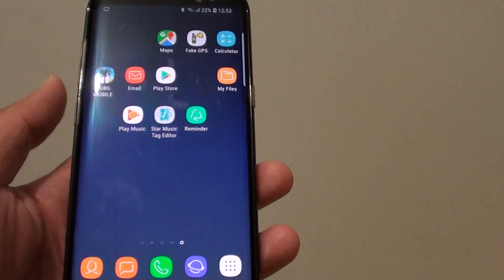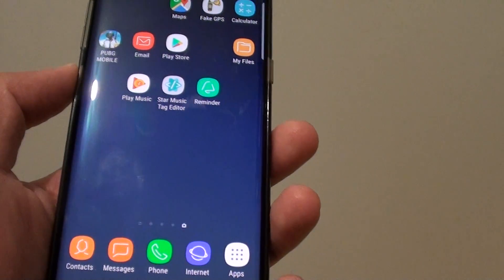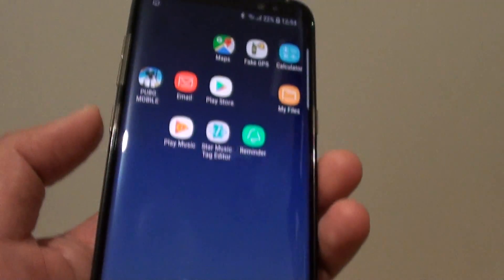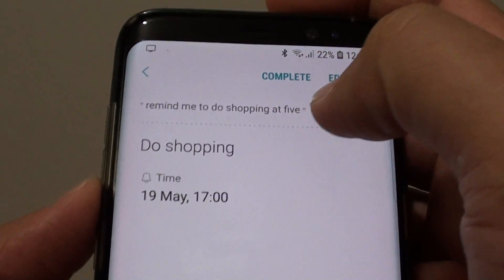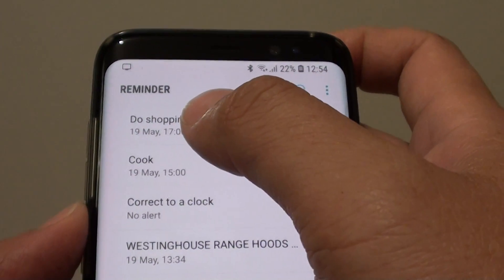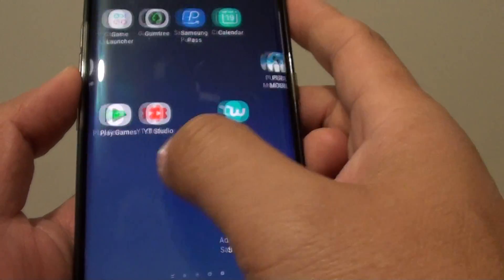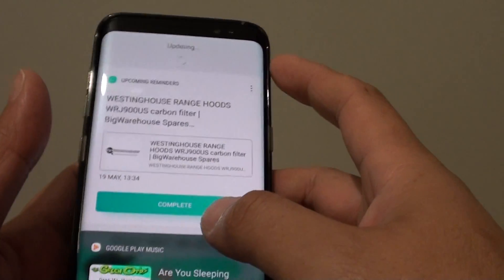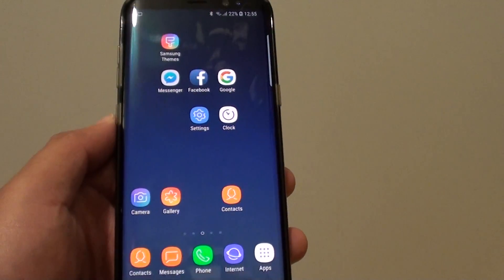Samsung Galaxy S8: How to Set a New Reminder Using Voice Command Bixby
Learn how you can set a new reminder using voice command Bixby on Samsung Galaxy S8.